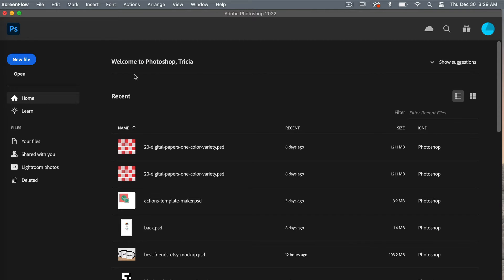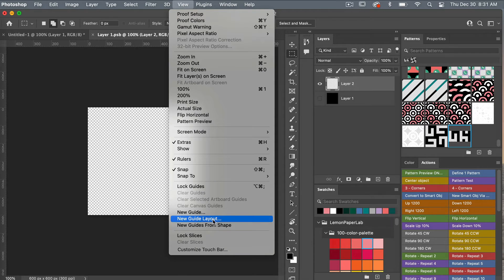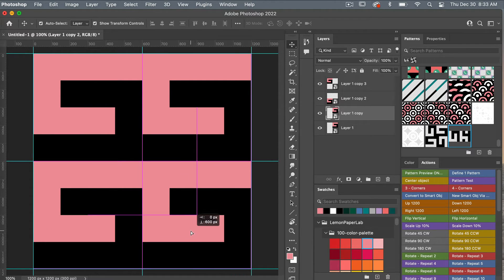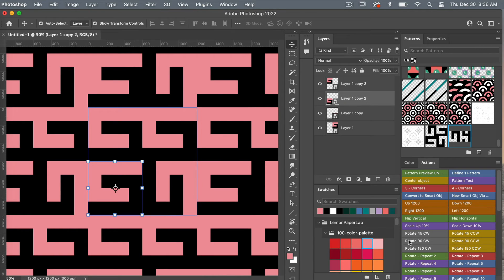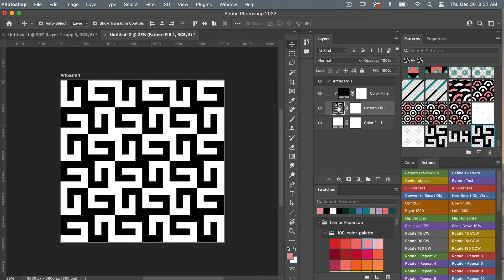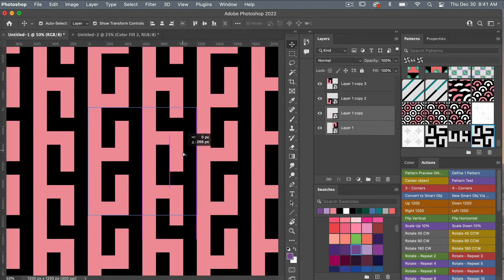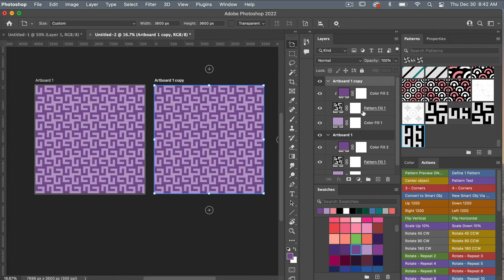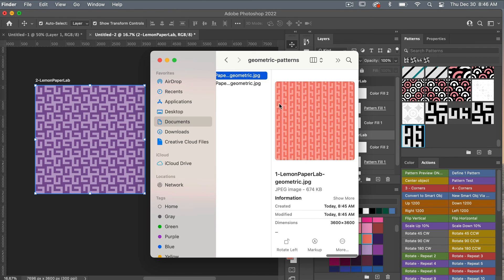Create Seamless Repeating Pattern in Adobe Photoshop with Grids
Learn how to create a seamless repeating pattern in Adobe Photoshop using grids.

In this tutorial I use my Photoshop actions for pattern design. I use these actions all the time when creating patterns in Photoshop

These actions will help speed up your workflow when creating patterns in Adobe Photoshop.

In this tutorial I will show you how to:
👉 Use grids to help plan out your layout
👉 Use the pattern preview tool to easily create repeating pattern in Adobe Photoshop
👉 Define a pattern in Photoshop
👉 Use Artboards to create multiple digital papers
👉 Export and save your digital papers

LET’S CONNECT!